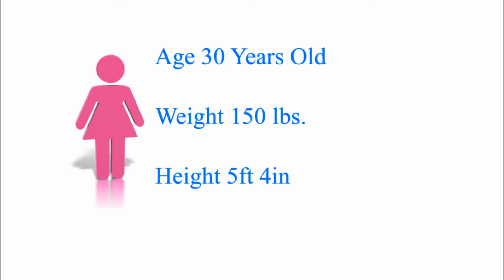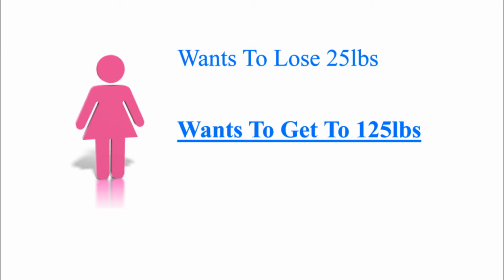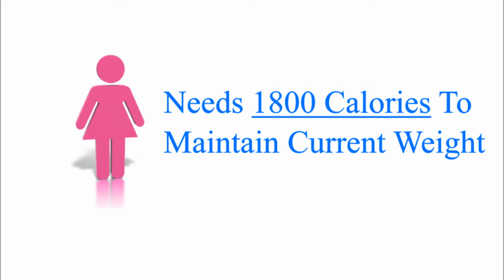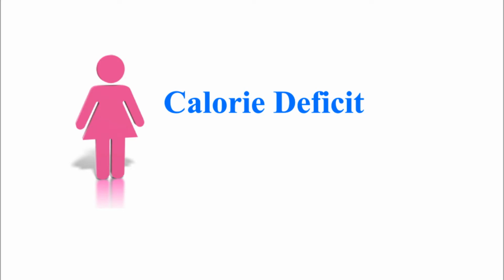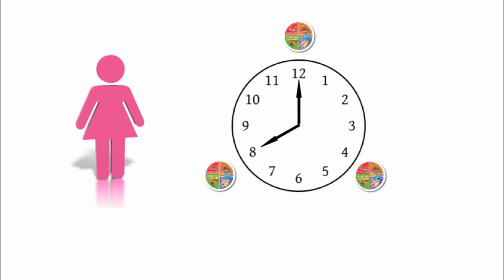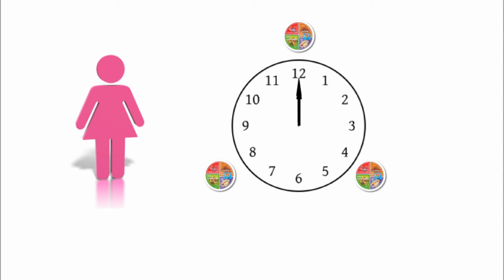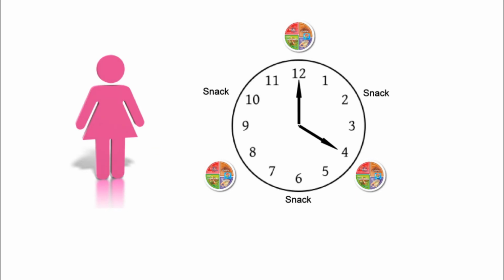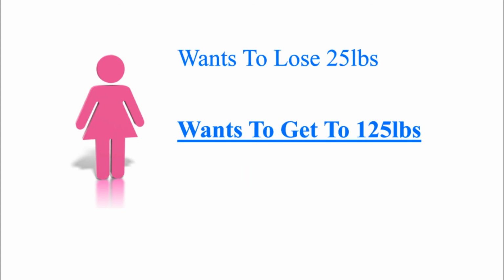The Real Secret To Weight Loss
The real secret to weight loss is really quite simple. All a person has to do is figure out their calorie need and then create a calorie deficiency. I go through a quick example of how this works in this quick video.